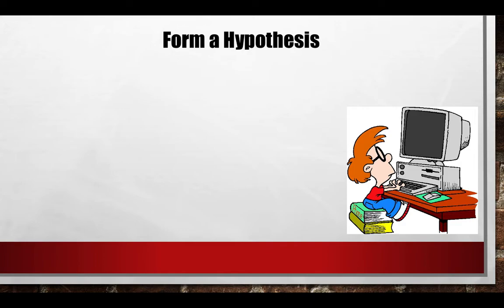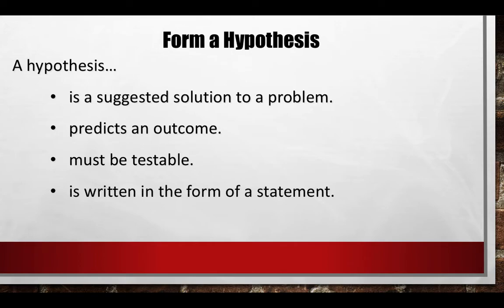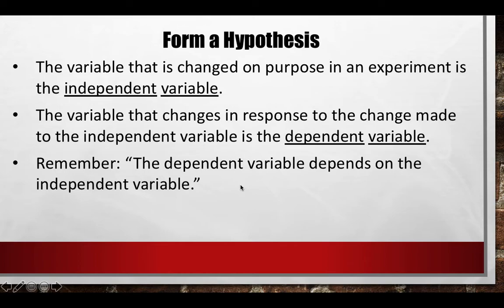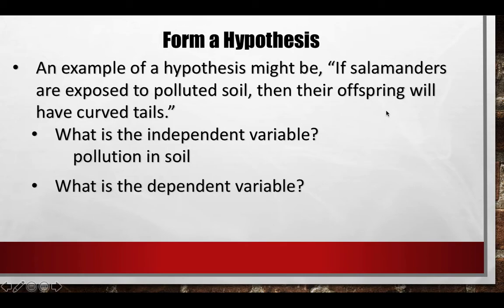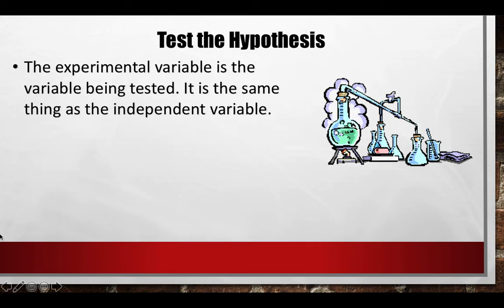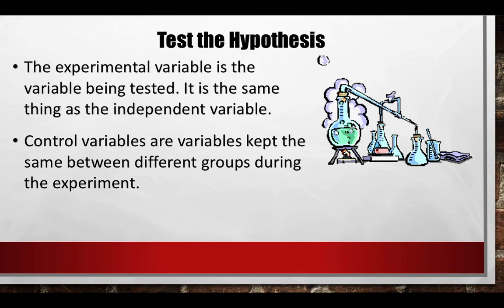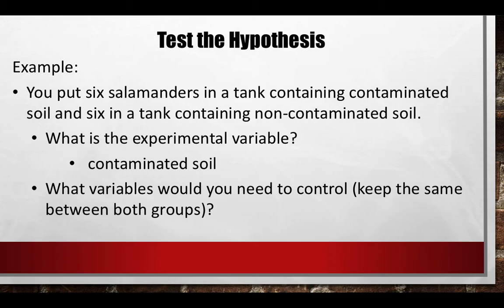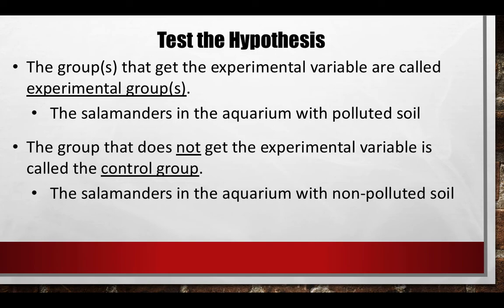Scientific Method Part 2